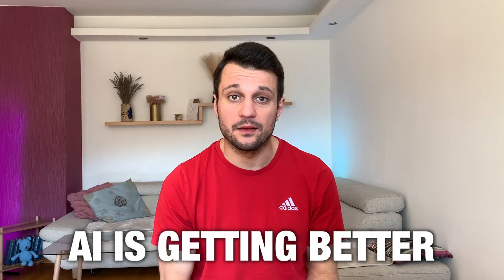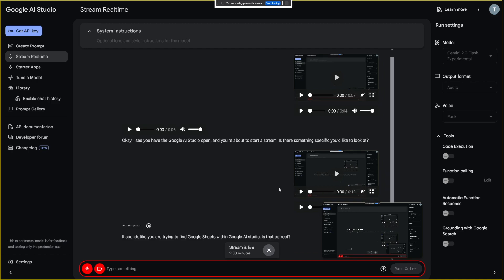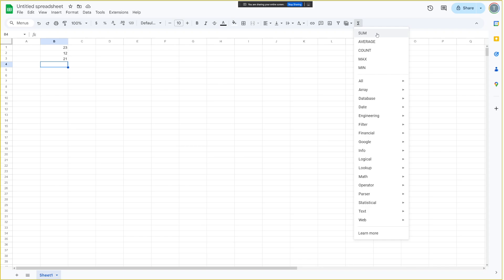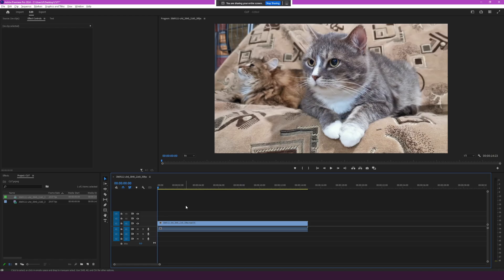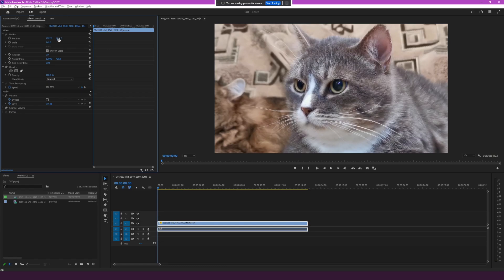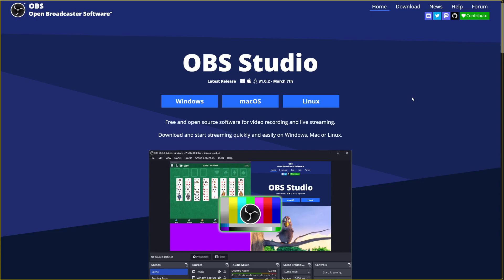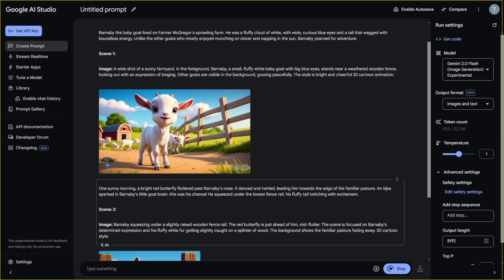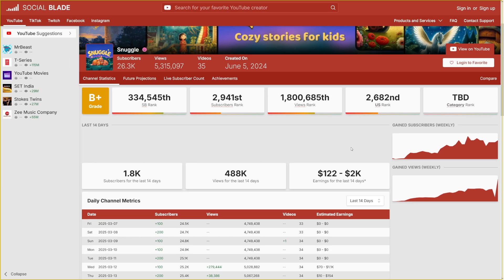How To Make Money With Google AI Studio in 2026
Learn how to make money with Google AI Studio in 2026! This step-by-step tutorial covers how to use Google’s AI tools for content creation, chatbot development, and automation.

Discover ways to monetize AI-generated text, build AI-powered apps, and offer AI automation services. Perfect for developers, entrepreneurs, and freelancers looking to profit from Google’s cutting-edge AI technology!